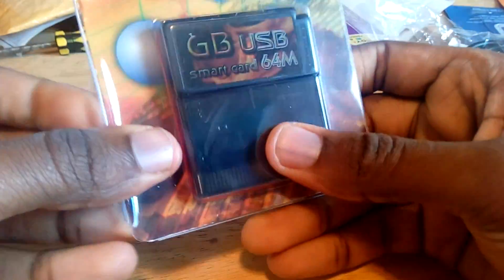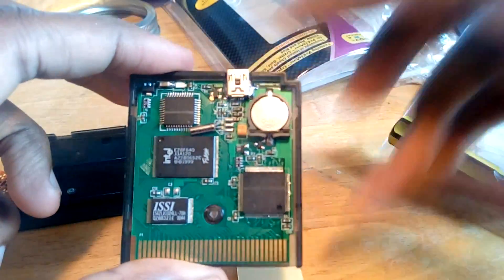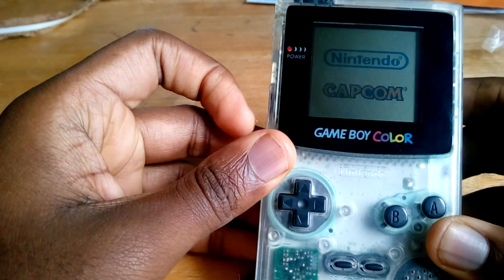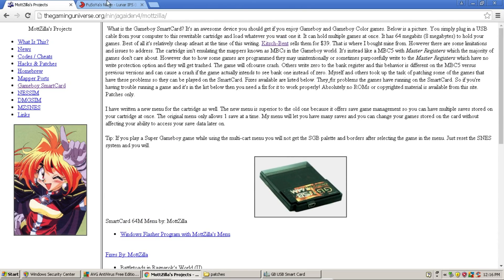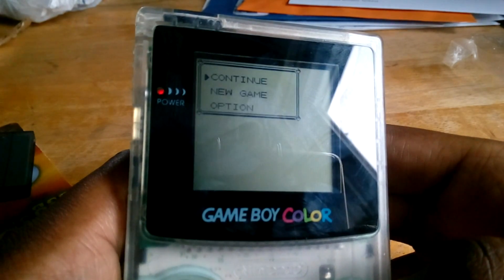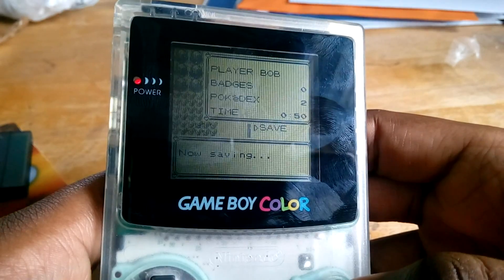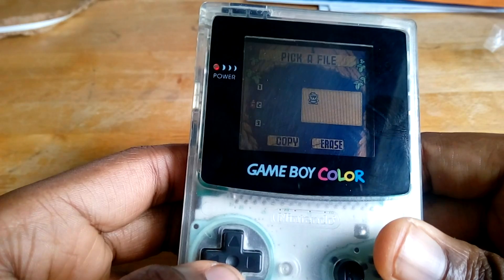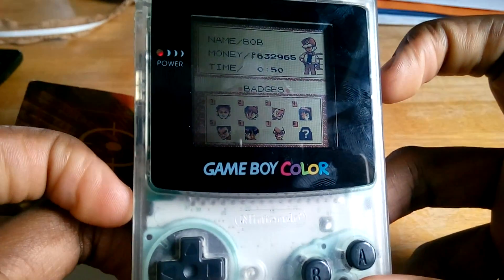USB 64m (GB/GBC Flash cart) Indept Review+Unboxing+Setup!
An Indept review of The GB 64m  'Smart Card' from EMS!
A Flash cart made for the Gameboy +GB Color, that allows you to play backups, mods, fan translations and more, all on REAL hardware!
|  vvv-VideoTimestamps Below-vvv
00:00 - Intro
00:25 - Unboxing
00:57 - Close up
01:36 - Disassemble
02:11 - Loading up the software
02:38 - Flashing Games
03:02 - Flashing Save file
03:15 - Booting your Flashed games
03:32 - Switching Pages
03:52 - Broken games?
04:03 - Patching broken games!
04:33 - Running multiple games on each page
04:51 - How to run multiple games, each with separate save files.
05:47 - Booting in multigame mode (modded)
07:19 - Booting mods / rom hacks
07:54 - Final thoughts/Summary.   IS it worth buying?
11:35 - Closing

Special thanks to kitsch  bent for supping great info on their website! that really helped with this review!
And thanks for the great customer support!

 PLEASE NOTE: This review is NOT sponsored in any way, I bought ALL the items personally at full price.